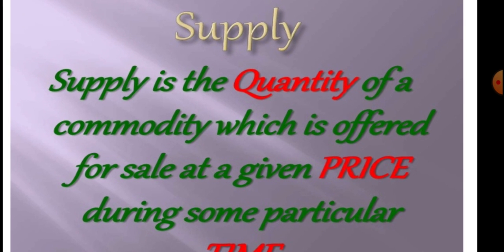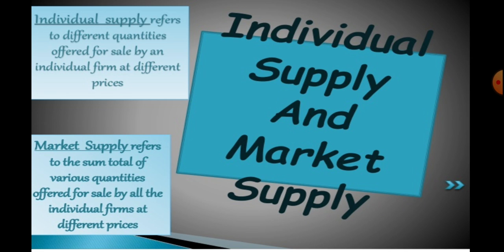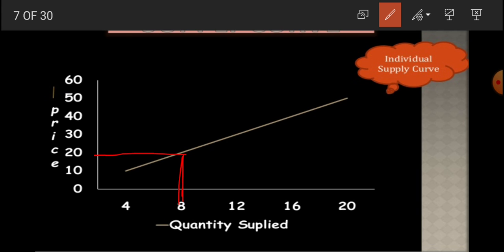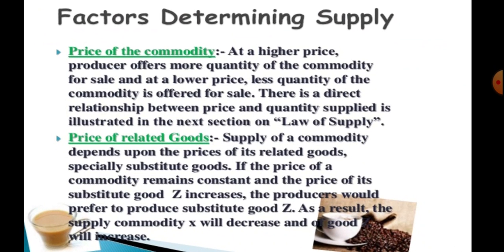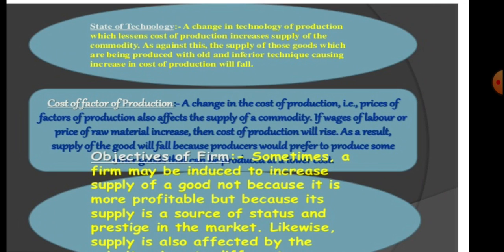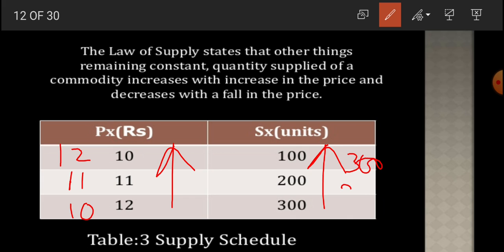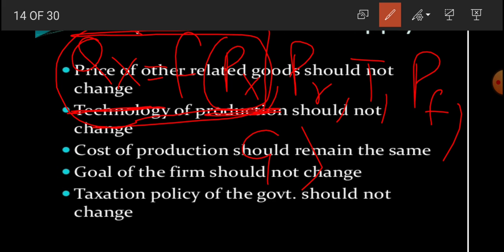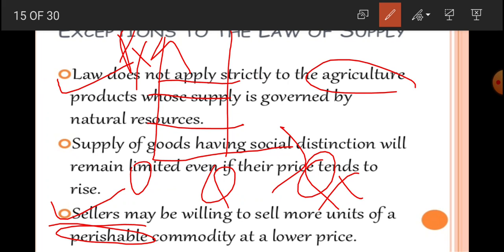Theory of Supply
Determinants and Law of Supply